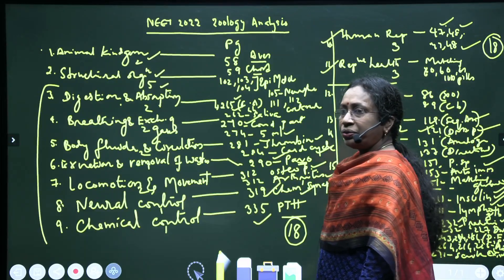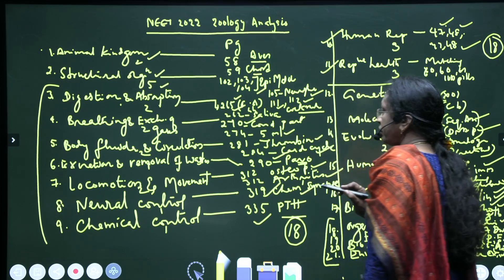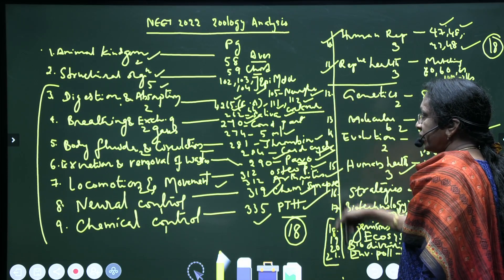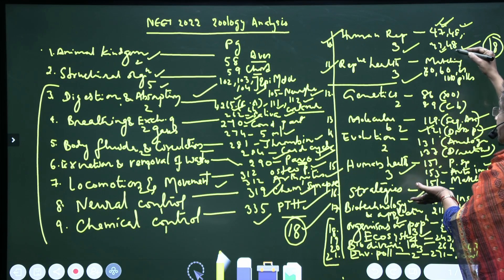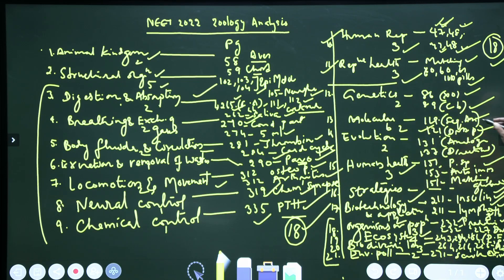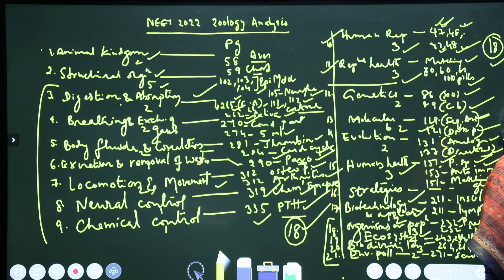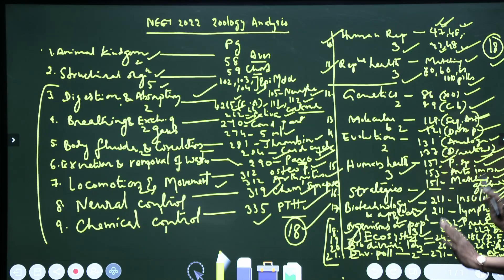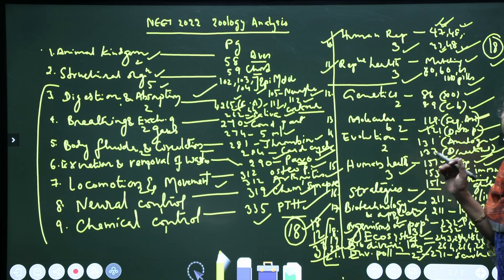NEET 2022 Zoology Paper Summary || Sanjeevi myClassroom